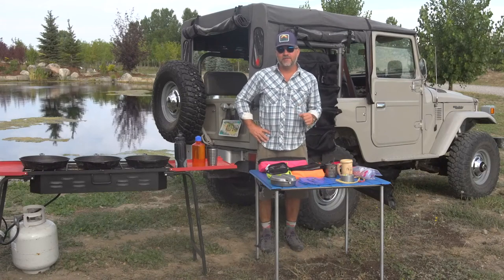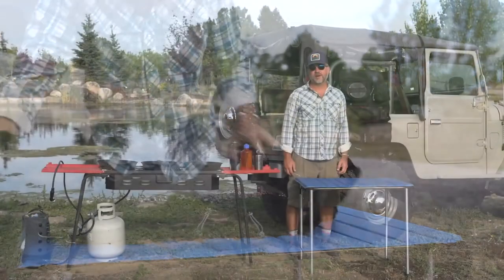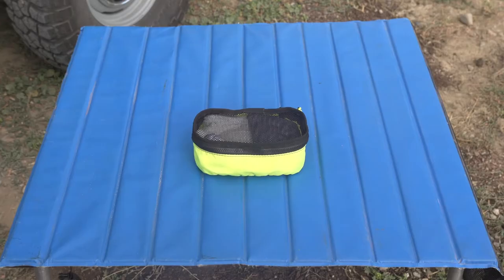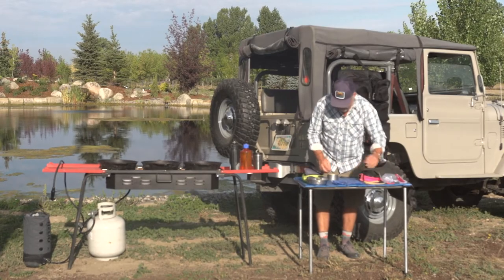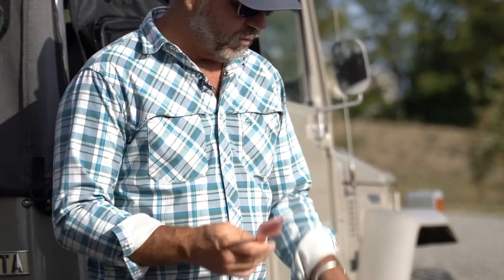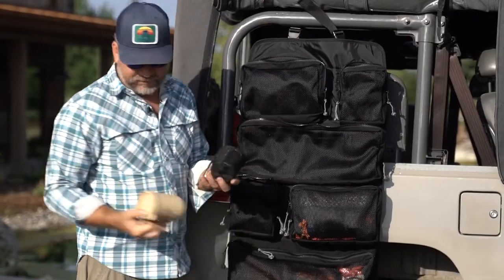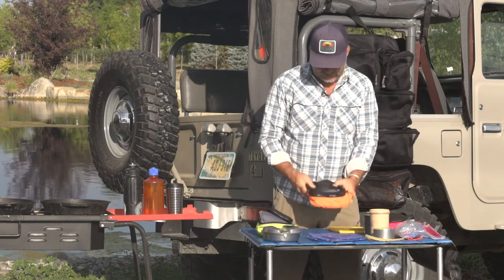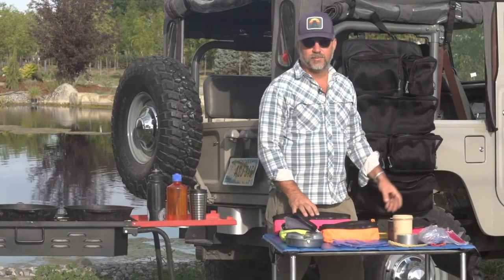How to Prepare for Camp Kitchen Cooking - Red Oxx Cooks Out Part 1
Red Oxx CEO Jim Markel shares the secrets to preparing for an easy overland camping cookout. Checkout the cool Big Bull Rollup he uses as his camp kitchen organizer and the Red Oxx packing cubes to hold various utensils.